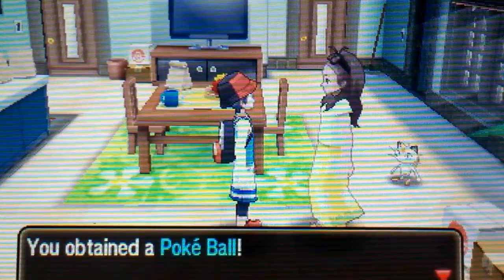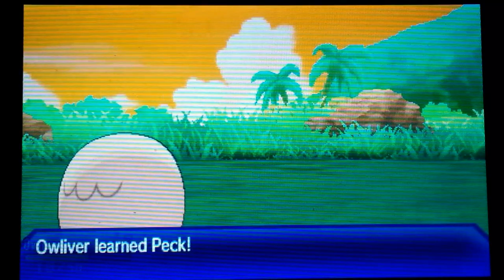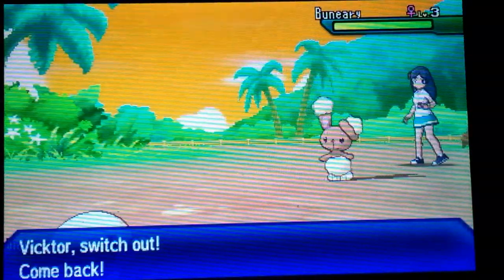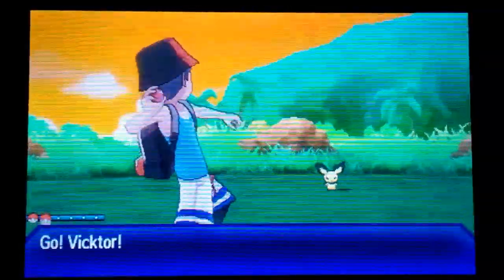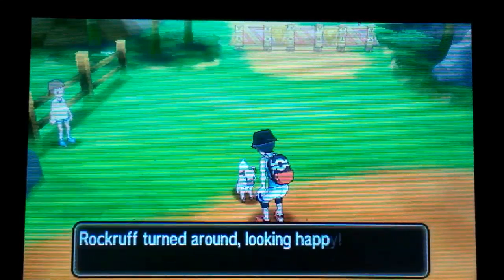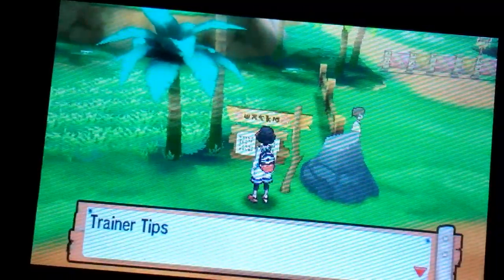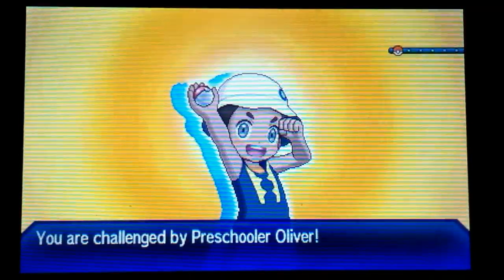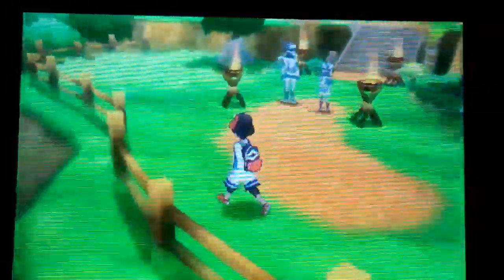Let's play Pokemon ultra sun: TRAVELS to the Festival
Alola Dapper friends, DapperDraby here with you today to bring you another Pokémon video. Today we are going back to the Ultra sun game playthrough. Let's see what this game looks like. Check it out. We are headed to the festival. We will pass by the best part of the game. Check out fun times on the way to the festival.